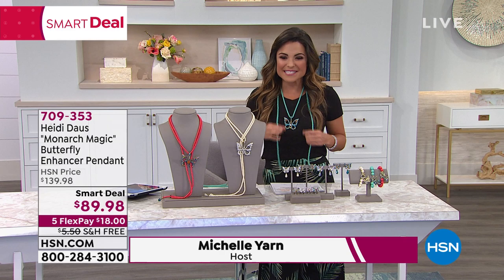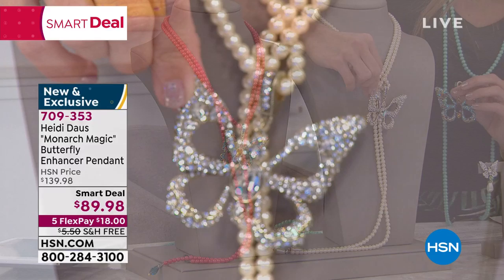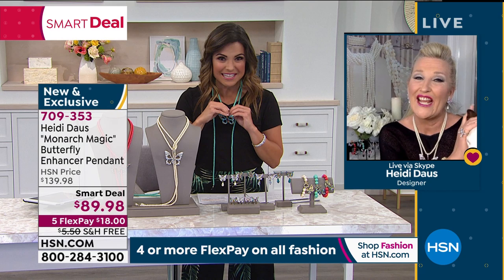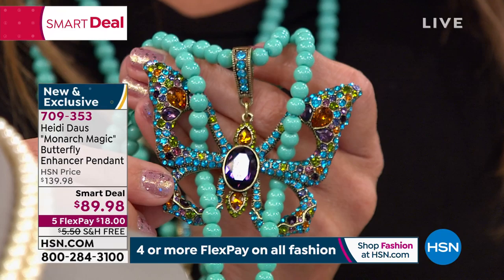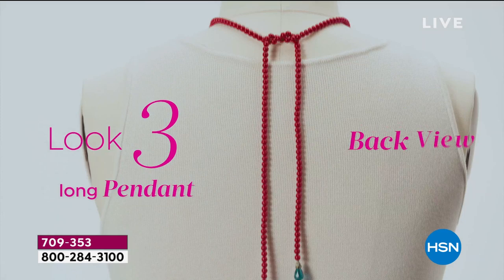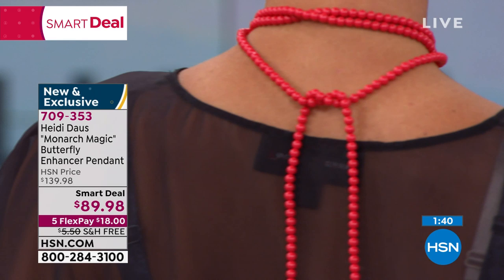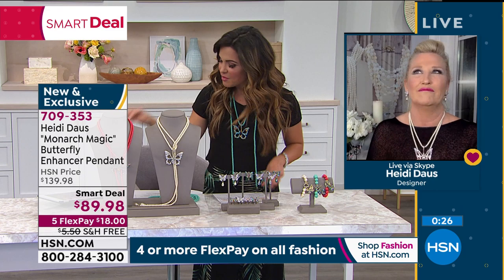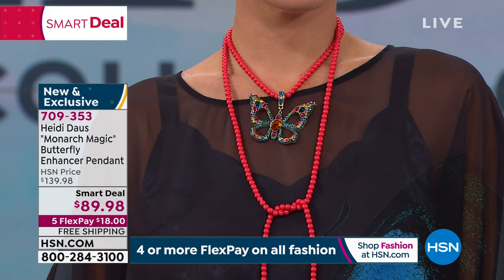Heidi Daus "Monarch Magic" Butterfly Enhancer Pendant Be...